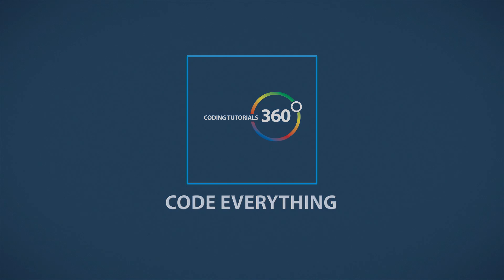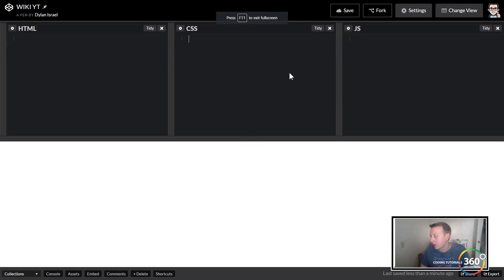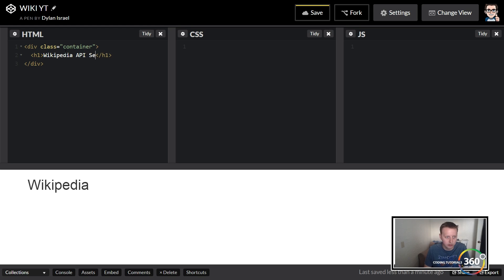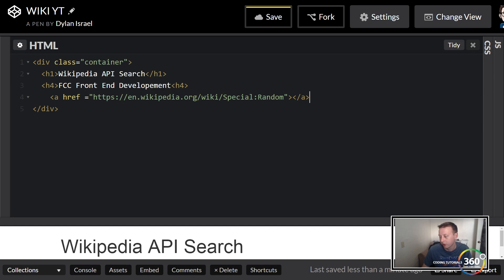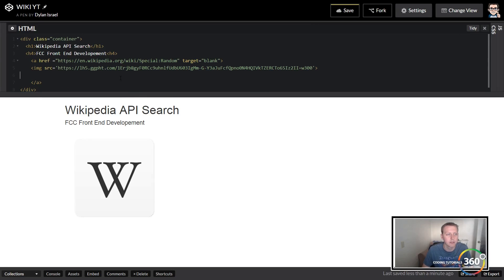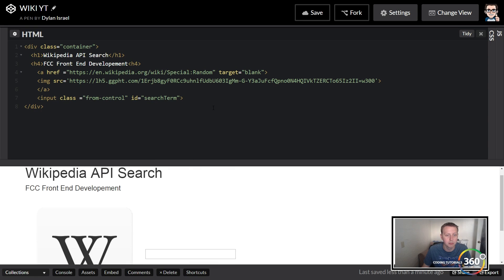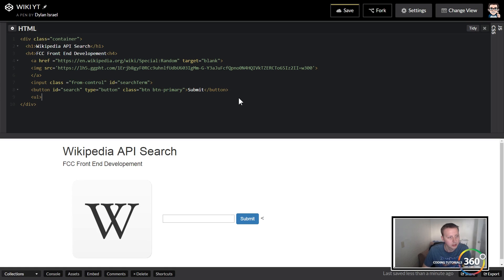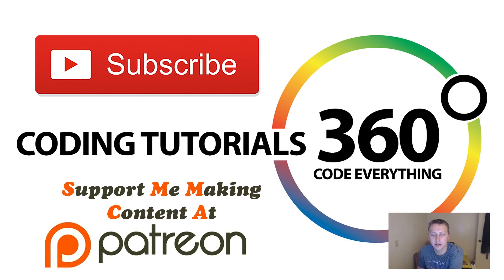Build a Wikipedia Viewer Part 1: Free Code Camp